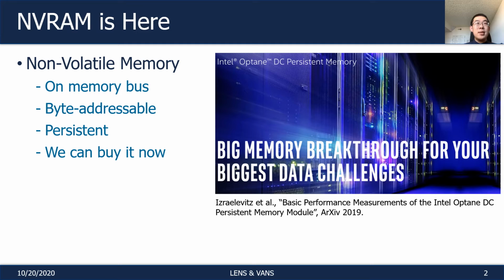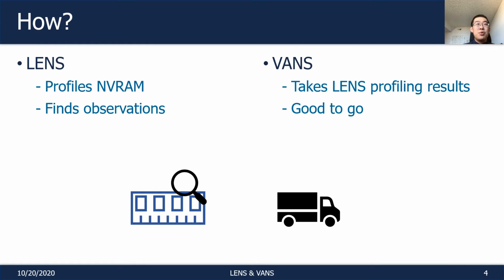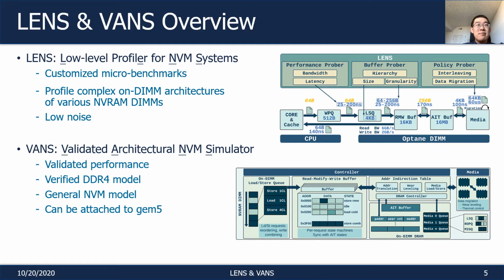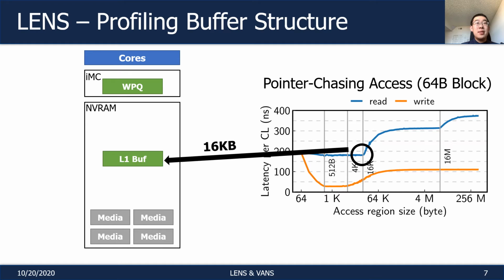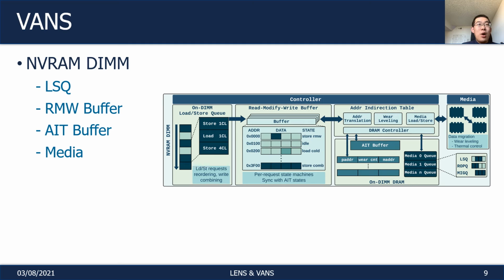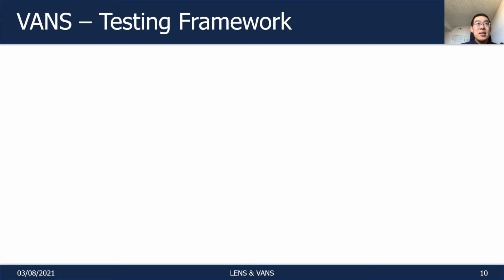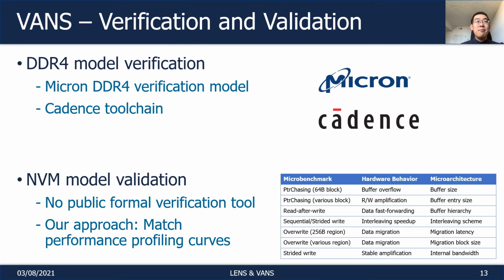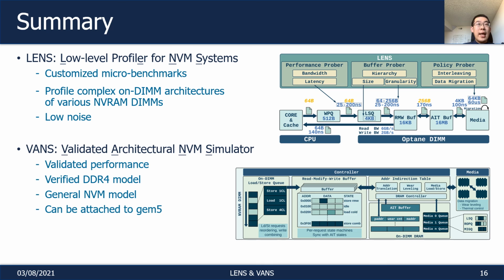[NVMW'21] Characterizing and Modeling Non-Volatile Memory Systems (Short)